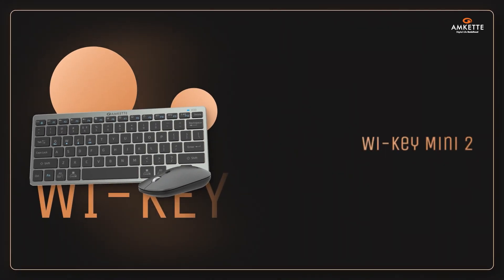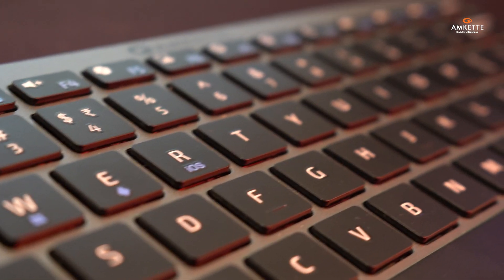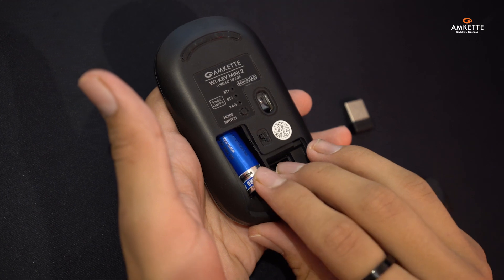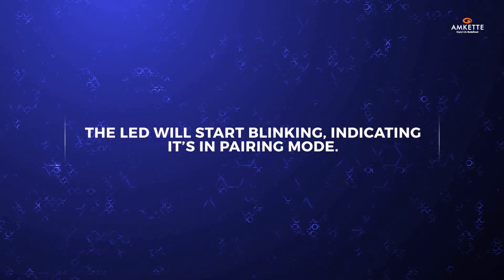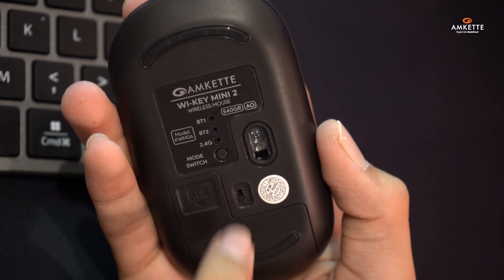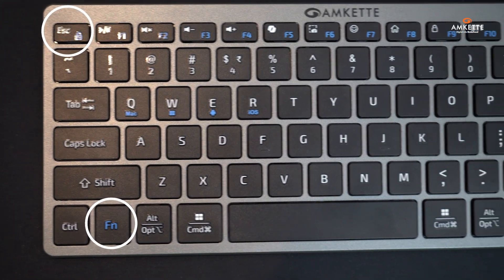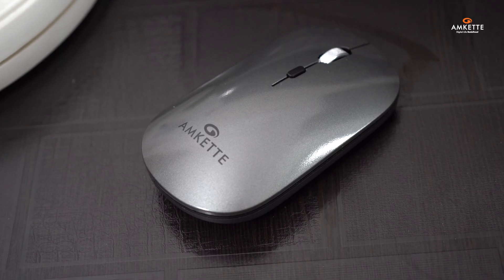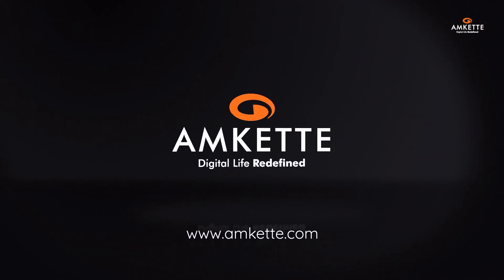Wi-Key Mini 2 Wireless Keyboard & Mouse Combo- Setup, Pairing & Usage Tips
Get started quickly and enjoy features like 🔄 Multi-Device Switching (2x Bluetooth + USB), 🔇 Silent Scissor Keys & Mouse Clicks, 🎯 Adjustable DPI, and ⚙️ Dedicated OS Switching Keys.

📱 Pair with Bluetooth (BT1/BT2) or USB 2.4GHz dongle
🔄 Switch seamlessly between 3 devices using F10 (BT1), F11 (BT2), and F12 (2.4G)
🖥️ Toggle OS modes instantly: Windows (W), macOS (Q), iOS (R), Android (E)
🔋 Install batteries included (2xAAA for keyboard, 1xAA for mouse) for long-lasting use
🎯 Adjust mouse DPI on-the-fly: 800 / 1200 / 1600 / 3200